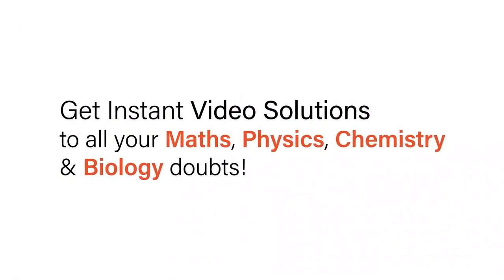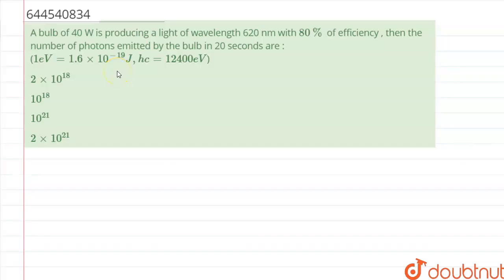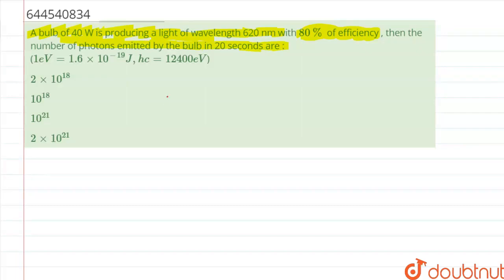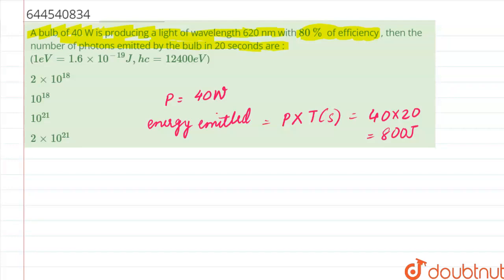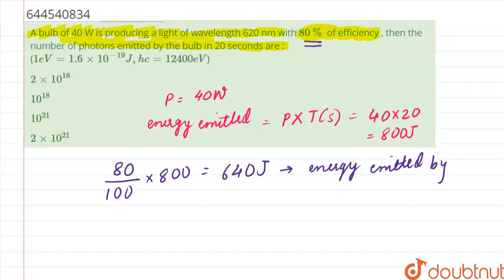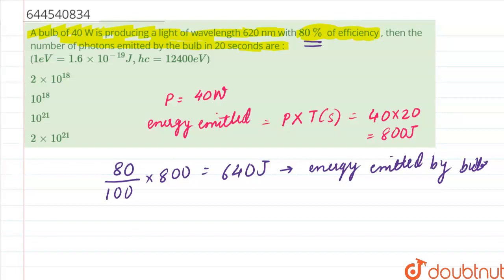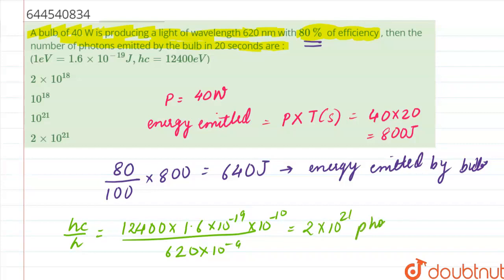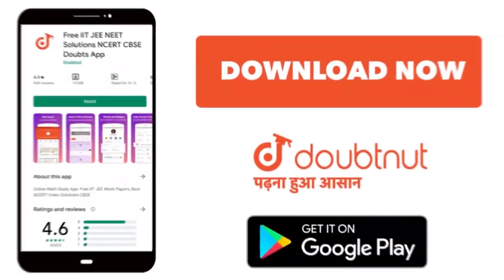A bulb of 40 W is producing a light of wavelength 620 nm with 80% of efficiency , then the numbe...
A bulb of 40 W is producing a light of wavelength 620 nm with 80% of efficiency , then the number of photons emitted by the bulb in 20 seconds are : (1eV = 1.6 xx 10^(-19) J , hc = 12400 eV)
Class: 12
Subject: CHEMISTRY
Chapter: NUCLEAR CHEMISTRY
Board:IIT JEE

👉 Have Any Query? Ask Us.